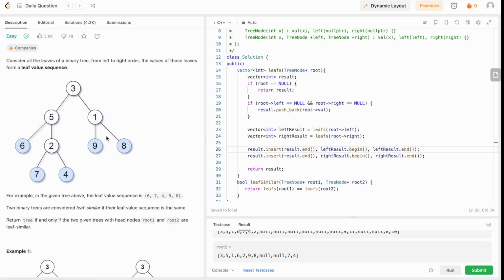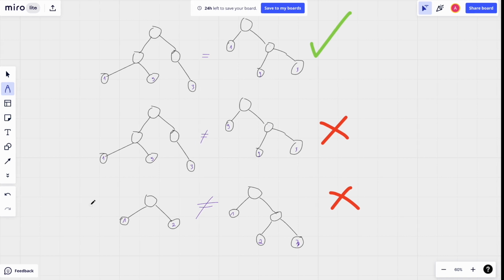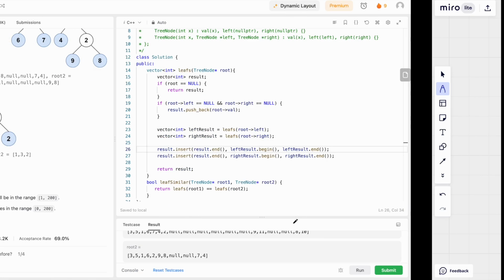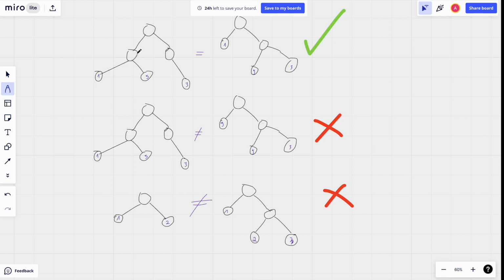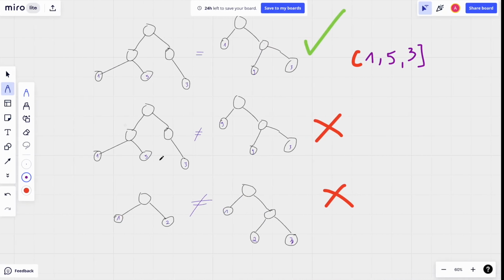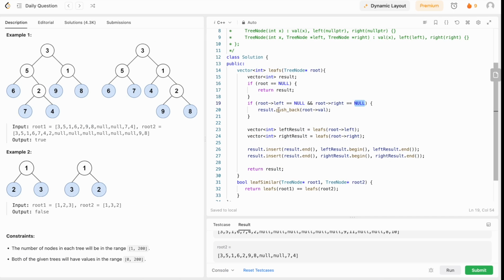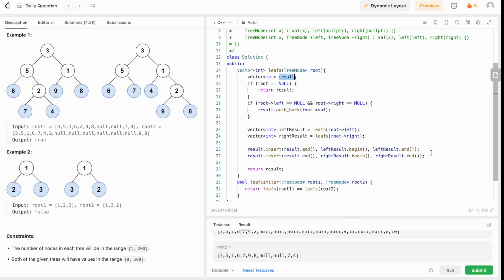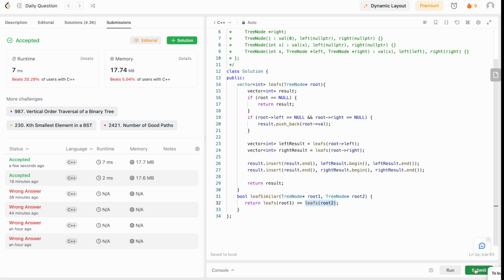LeetCode 872: Leaf Similar Trees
- Get the list of leafs of tree1 and tree2
- Compare those arrays